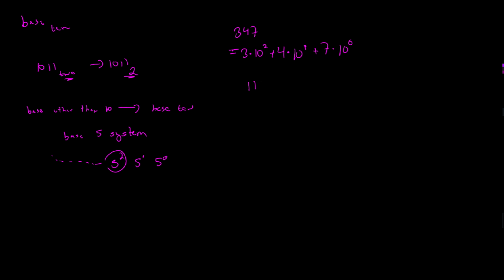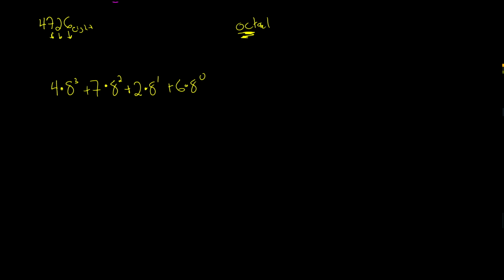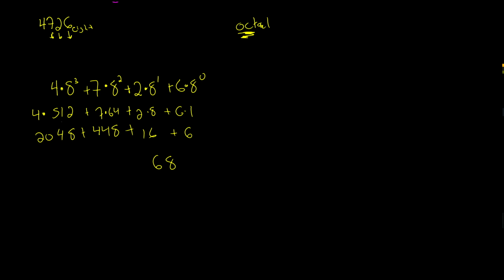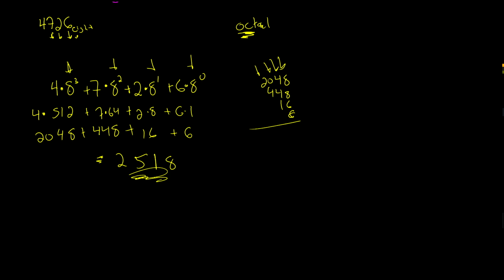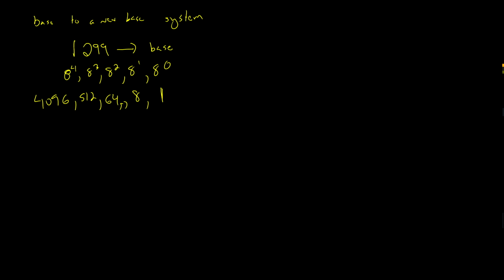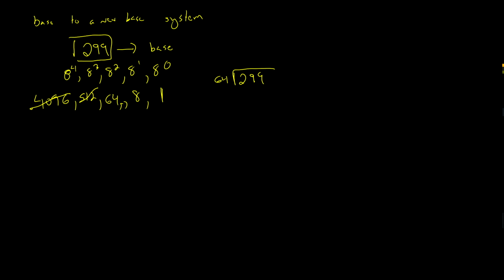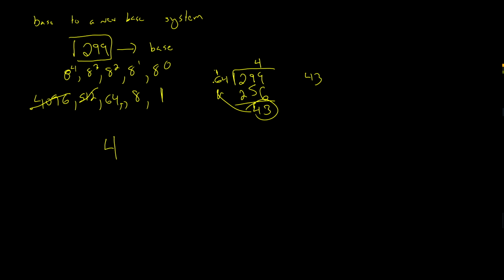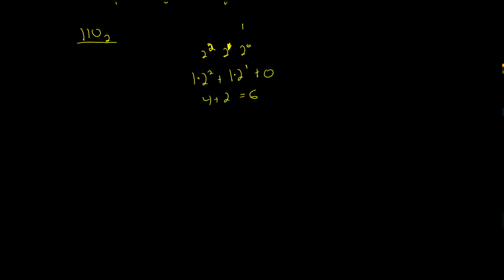MAT126 Changing Between Numerical Systems with Different Bases